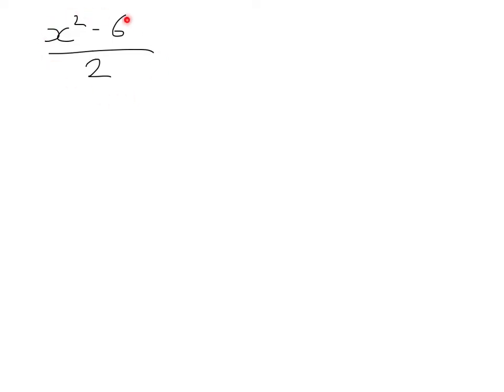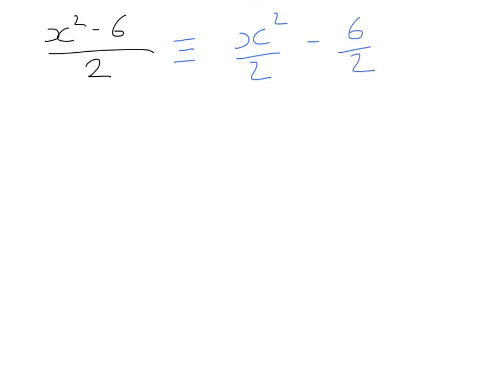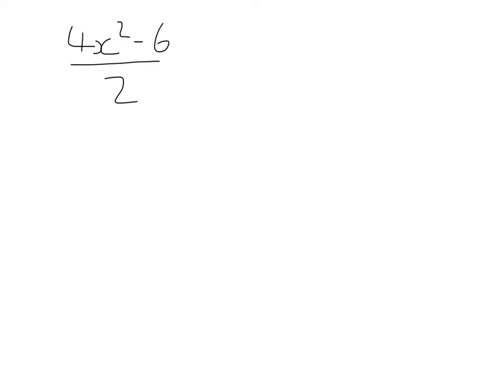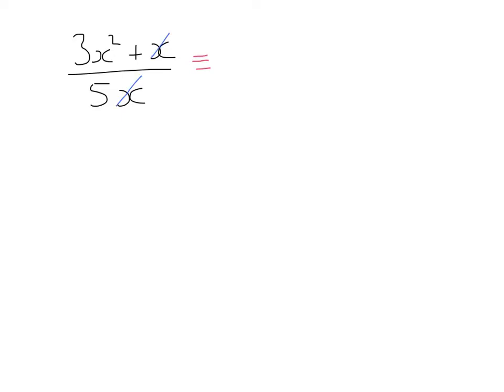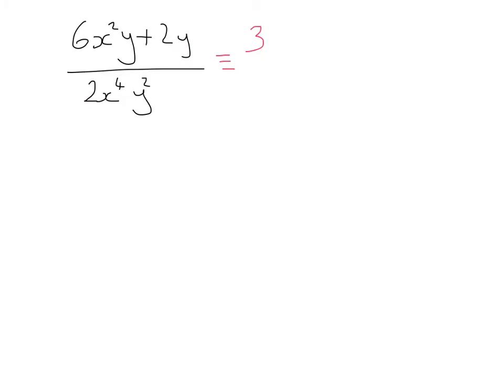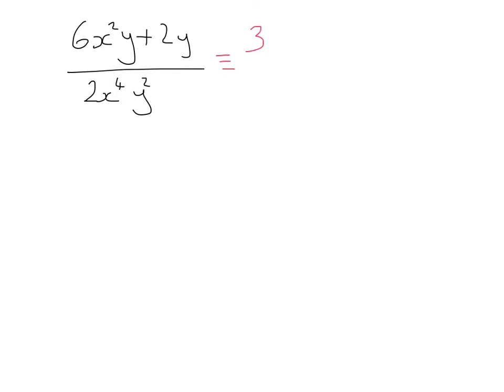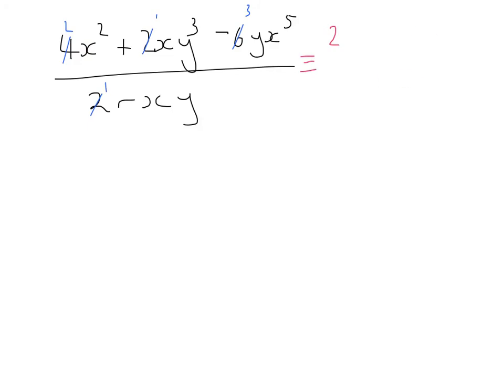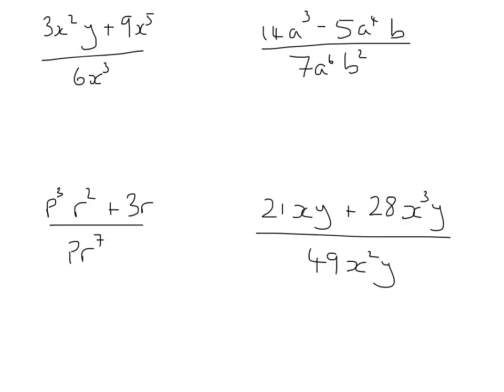EXP - Fractions - 5